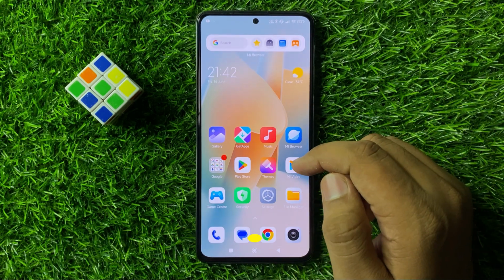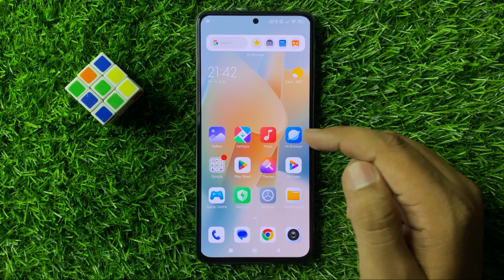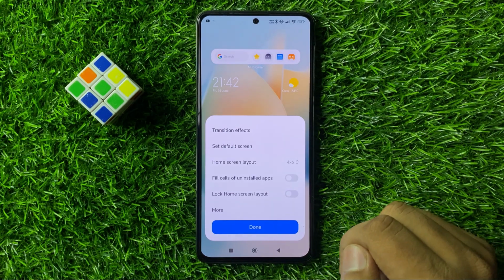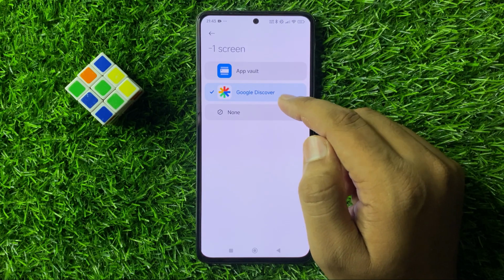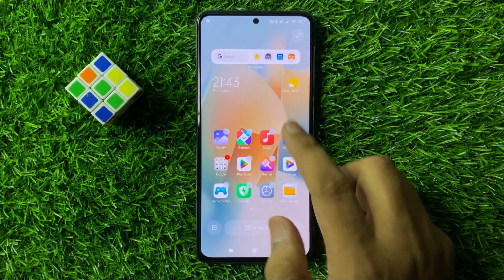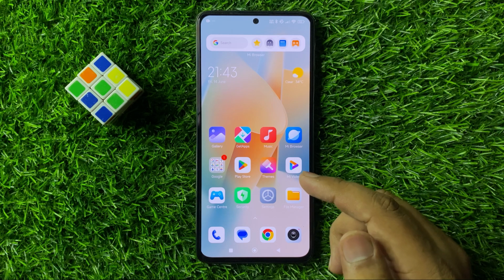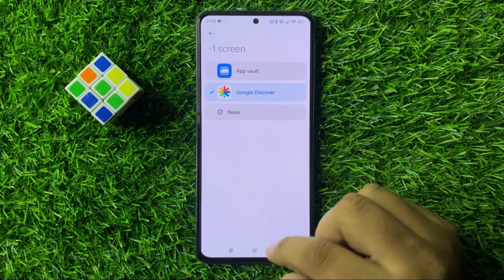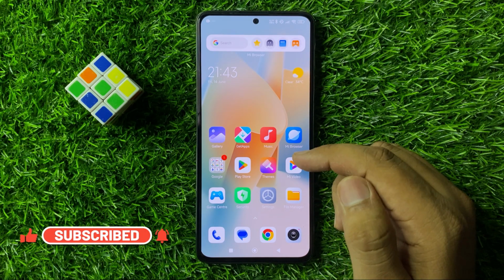How to Enable/Disable Google Feed on Redmi Note 13R | Manage Google News on Redmi Note 13R